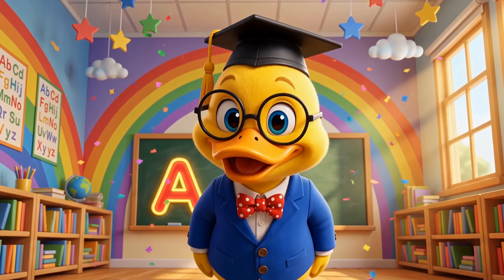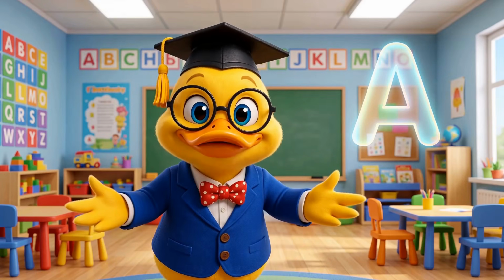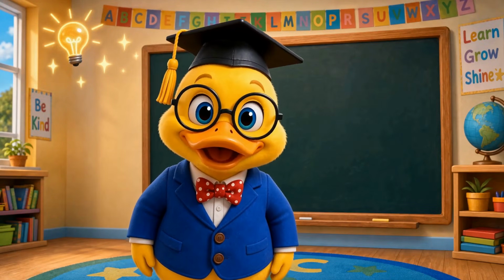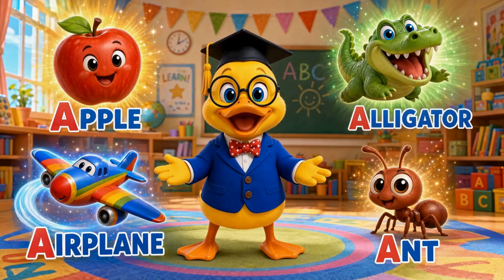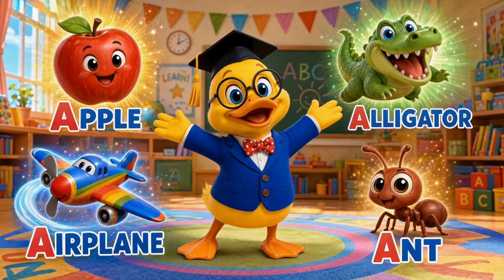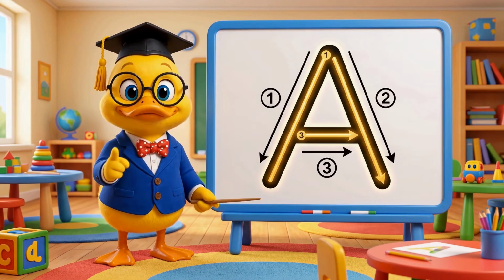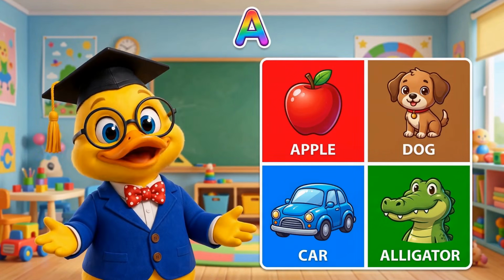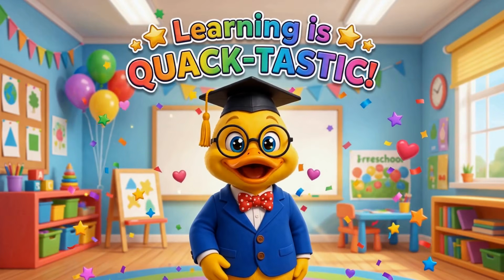🅰️ Letter of the Week: Letter A with Professor Quackers!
Learn the Letter A with Professor Quackers! | ABC Phonics for Kids**

Learn the letter A for kids in this fun, interactive preschool phonics lesson! Join Professor Quackers Classroom as we explore uppercase A, lowercase a, the short A sound, letter tracing, and exciting words that begin with A!

This educational alphabet video helps preschoolers, Pre-K students, kindergarten learners, and homeschool families practice early reading and letter recognition through colorful pictures, interactive questions, rhyming activities, and fun ABC learning games.

🌟 **WHAT WILL KIDS LEARN?**

✅ Recognize uppercase A and lowercase a

✅ Practice the short A sound and beginning sounds

✅ Learn how to trace and write the letter A

✅ Discover words that begin with A:
- 🍎 Apple
- 🐜 Ant
- 🐊 Alligator
- 🚀 Astronaut

✅ Identify the letter A among other alphabet letters

✅ Practice rhyming words like CAT and HAT, MAP and CAP

✅ Answer fun alphabet quizzes to test their learning!

⏰ **VIDEO CHAPTERS — JUMP TO YOUR FAVORITE LESSON!**

00:00 – Welcome! Let's Learn the Letter A

00:40 – Uppercase A and Lowercase a

01:00 – How to Trace and Write the Letter A

01:19 – A Words: Apple, Ant, Alligator & Astronaut

02:00 – Phonics Quiz: Which Word Starts With A?

02:15 – Find the Letter A Alphabet Game

02:25 – Rhyming Words: Cat, Hat, Map & Cap

02:50 – Fun Astronaut Fact with Professor Quackers

03:08 – Letter A Recognition and Beginning Sounds Quiz

03:39 – Review Our Letter A Words

03:55 – Coming Up Next: Learn the Letter B!

📚 **PERFECT FOR:**

• Preschool and Pre-K alphabet lessons

• Kindergarten letter recognition and early literacy

• Homeschool ABC learning activities

• Phonics practice and beginning letter sounds

• Alphabet tracing and early writing skills

• Educational videos for young children

🦆 **ABOUT PROFESSOR QUACKERS CLASSROOM**

Welcome to Professor Quackers Classroom, where learning the alphabet is fun!

Professor Quackers makes learning letters, phonics, colors, counting, and early reading skills exciting for young learners through colorful educational videos and interactive activities.

Parents, teachers, and homeschool families: Help your little learners discover something new with Professor Quackers!

Explore more ABC lessons and join Professor Quackers as we learn our way through the alphabet, one letter at a time!